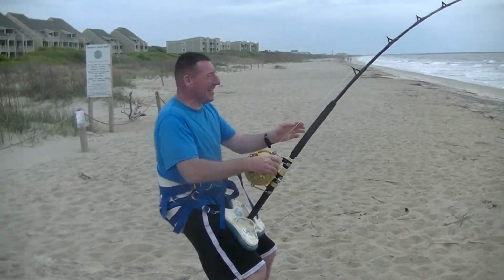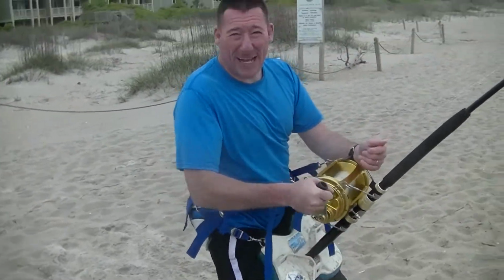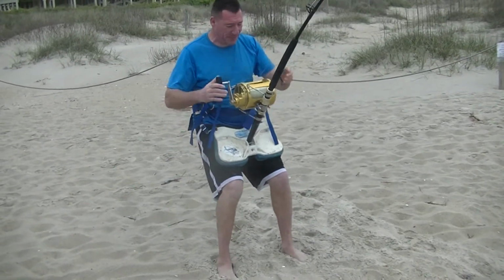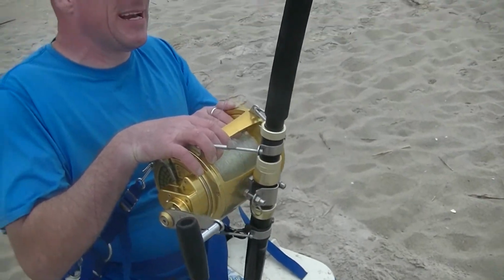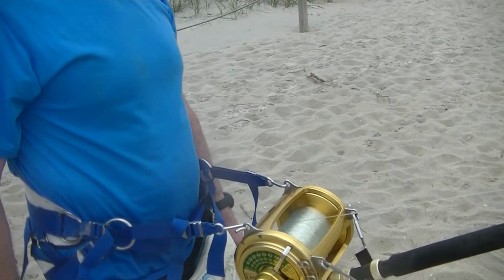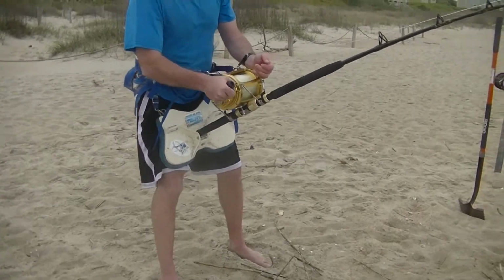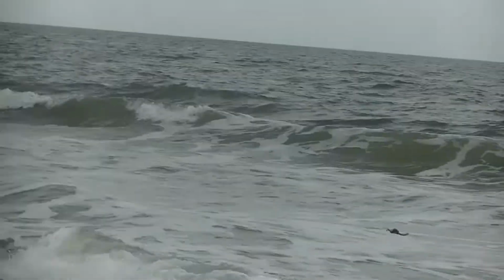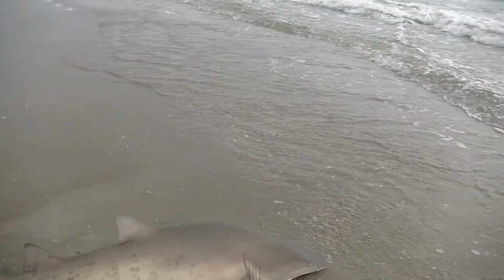NC SHARK FISHING 7ft plus SANDTIGER SHARK MAY 2015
This was about a 40 minute fight; for a while it was a standstill until the fish finally gave.  I thought it was bigger by the way it was fighting.  It was the 8th or 9th shark of the trip.  We totaled 10 in less then 16 hours before the bite turned off.  Hope you enjoyed.